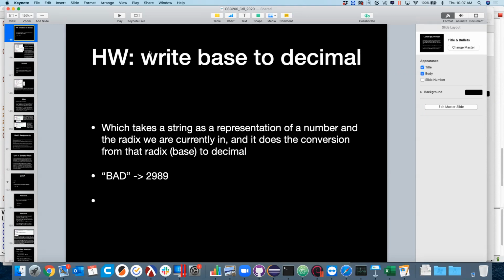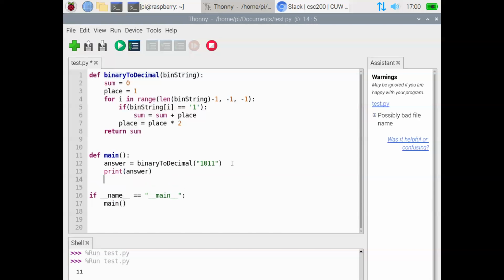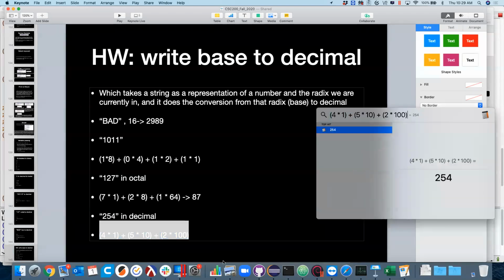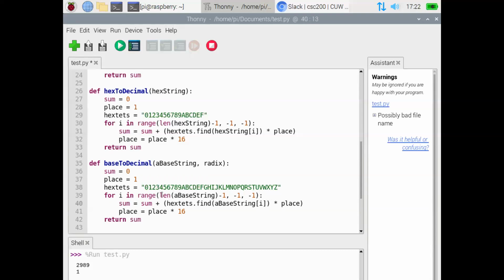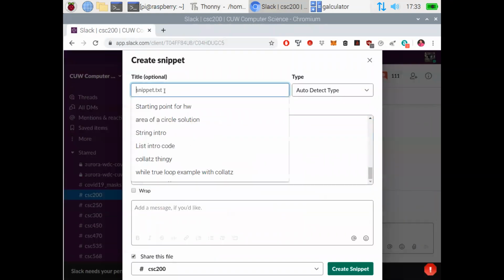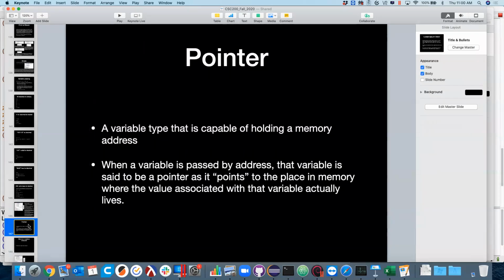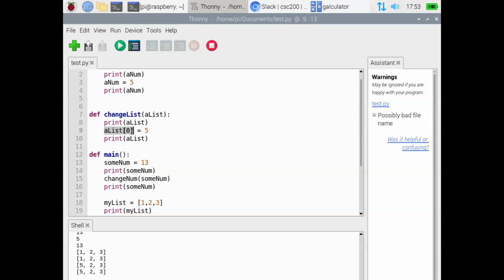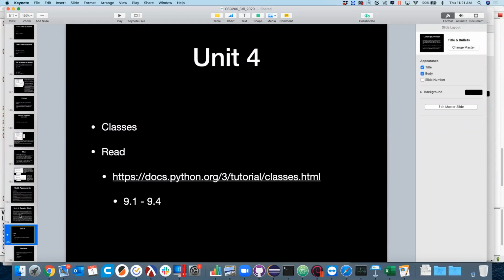CSC200 10/1/20 baseToDecimal and pass by value/reference